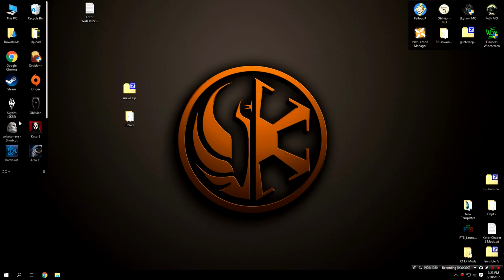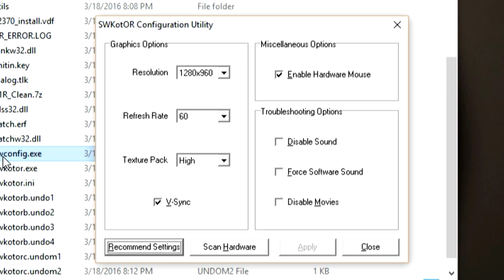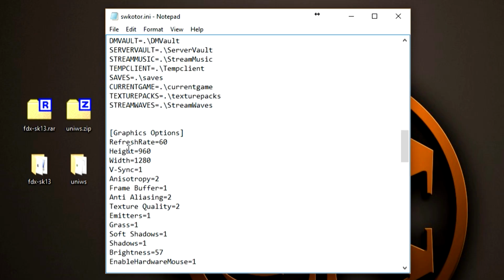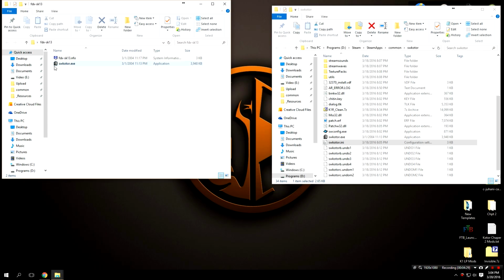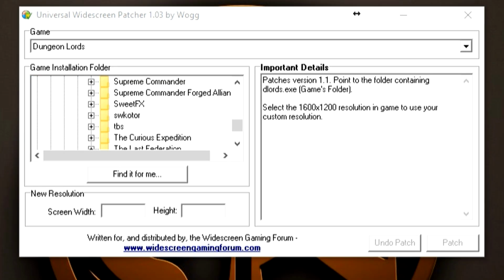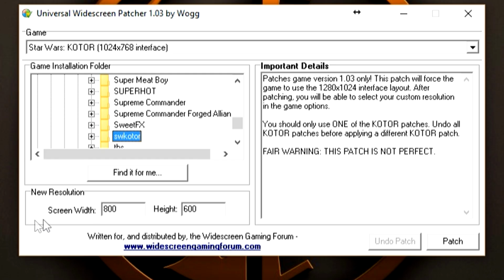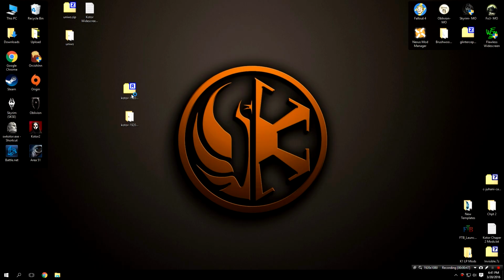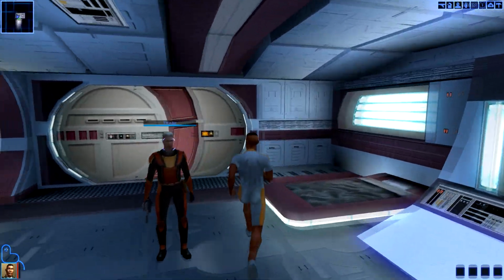Star Wars: Kotor 1 Widescreen HD fix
This video is out of date! Please see this video for a new, up to date widescreen guide

YOU MUST SELECT Star Wars: KOTOR (1024x768 interface)